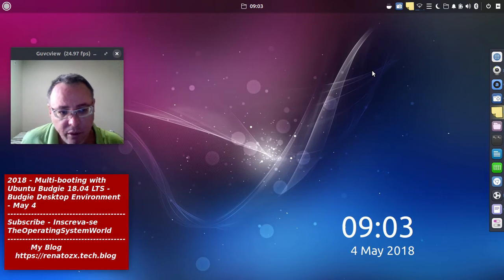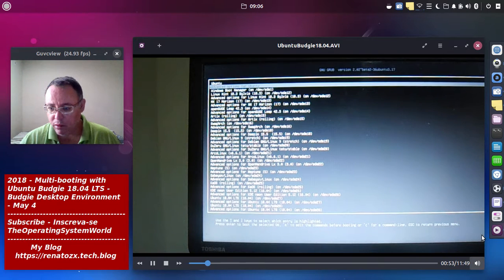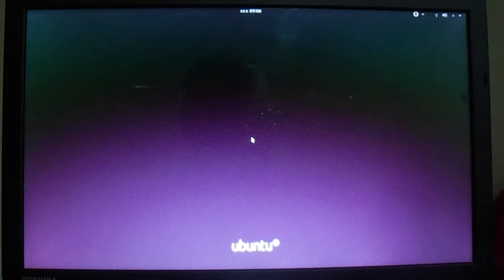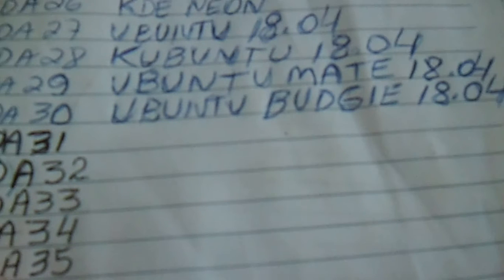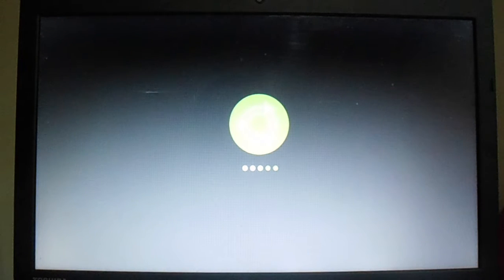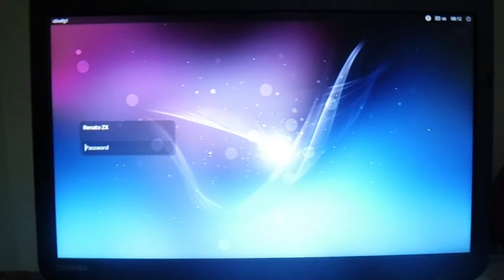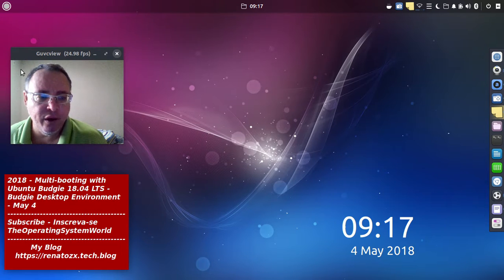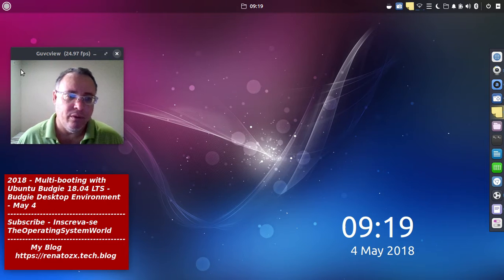2018 - Multi-booting with Ubuntu Budgie 18.04 LTS - Budgie Desktop Environment - May 4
In this video I show Ubuntu Budgie 18.04 LTS GNU GRUB Boot screen with Windows 10
and other GNU/Linux Distros. I found a Bug with the Ubuntu, Kubuntu, Ubuntu MATE & Ubuntu Budgie entries as Ubuntu in the GRUB Boot Manager.

Next video:
2018 - Post-installation Guide of Ubuntu Budgie 18.04 LTS - KDE Desktop Environment - May